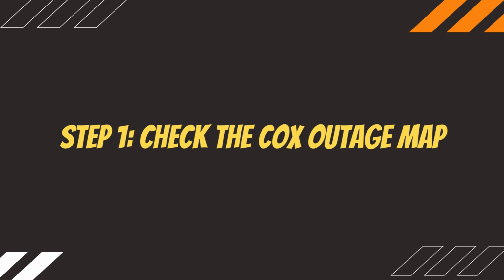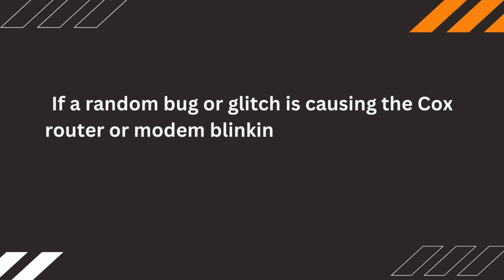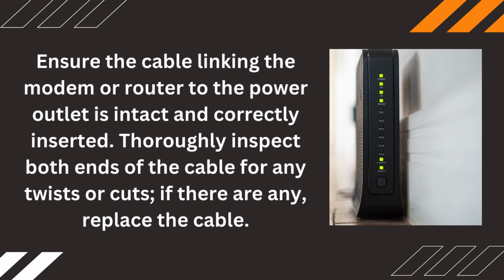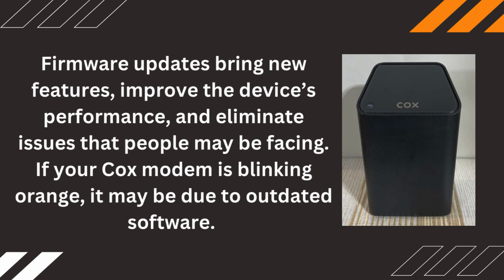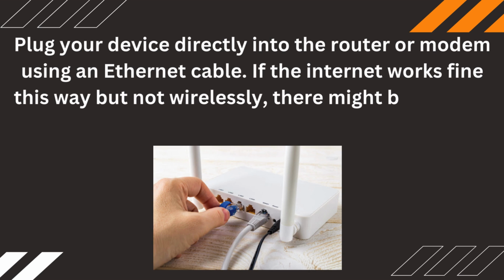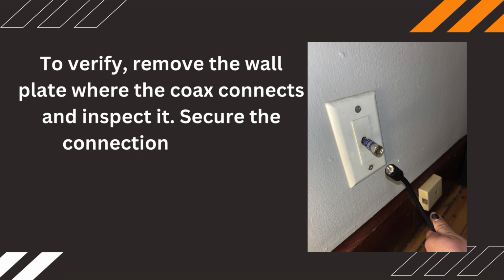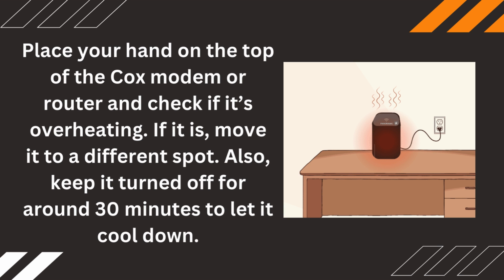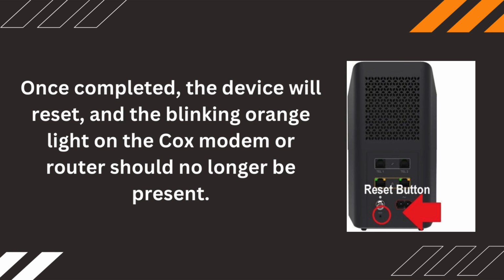Cox Router Blinking Orange | Cox Modem LED Light Solution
If your Cox router is blinking orange, it could indicate a connectivity issue or a problem with the internet connection. Here are some steps you can take to troubleshoot the Cox Modem LED Light issue:

1. Check Internet Connection
2. Power Cycle the Router
3. Check for Service Outages
4. Inspect Router Lights
5. Factory Reset

Remember to consult your router's user manual for specific troubleshooting steps related to your model. If you don't have the manual, you can usually find it on the manufacturer's website.

If you are experiencing a Cox internet outage, then you must check the video chapters-

0:09 "Fixes the Orange light on COX modem"
0:49 "Examine the cables"
1:05 "Install the Latest Update"
1:41 "Check Wired Connection"
2:27 "Check for overheating and overloading"
3:01 "Cox Modem Light Solution is completed"
3:10 "Technical Guide"

We wish, this video will help you to resolve the Cox Router LED Blinking Orange issue.